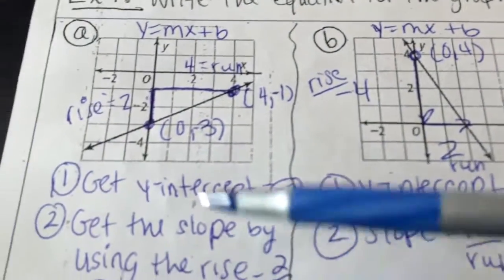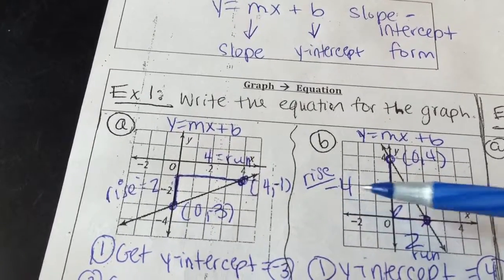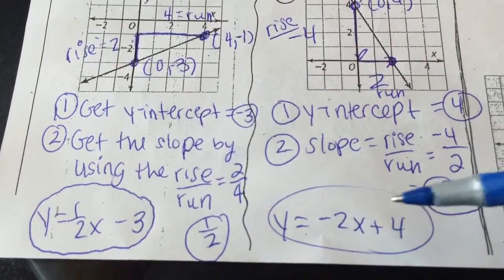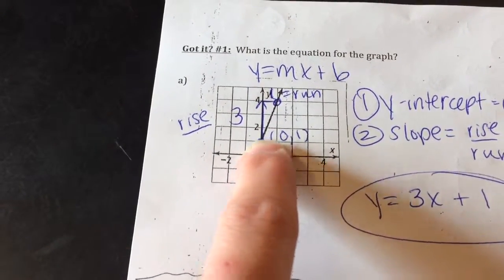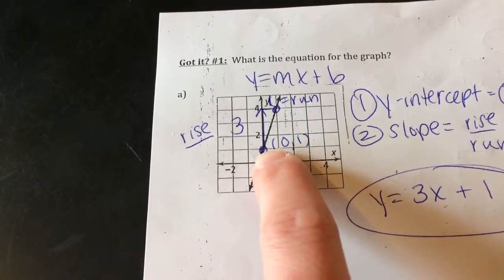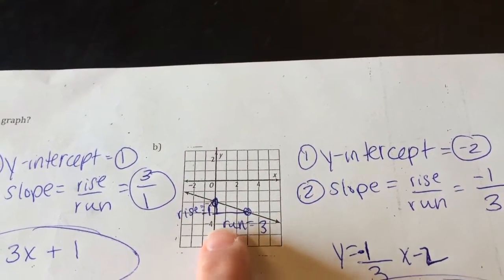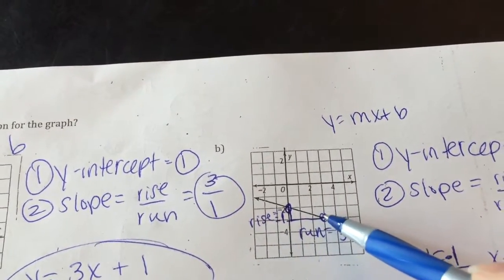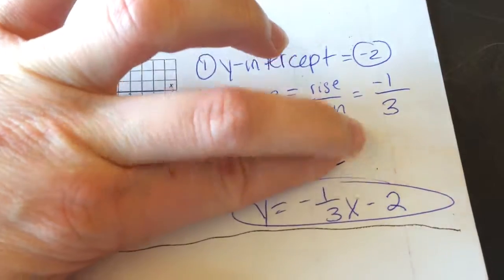Lesson 5.6 Example #2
Graphing an equation